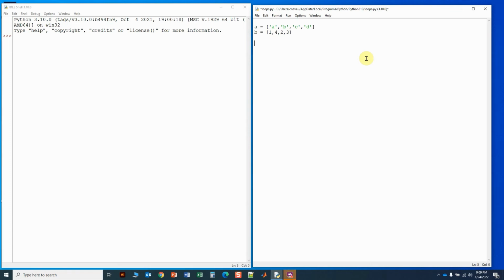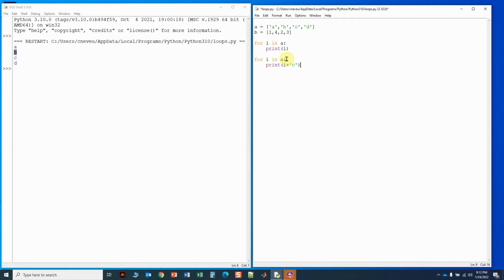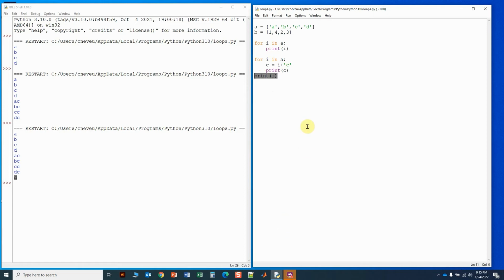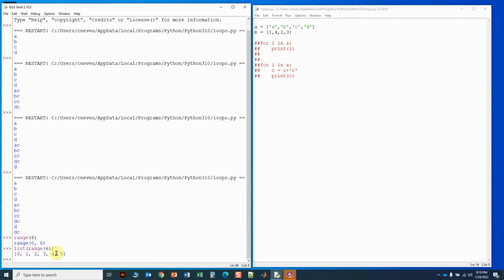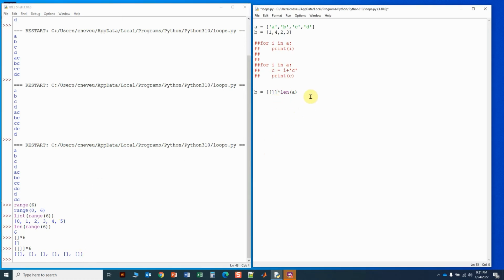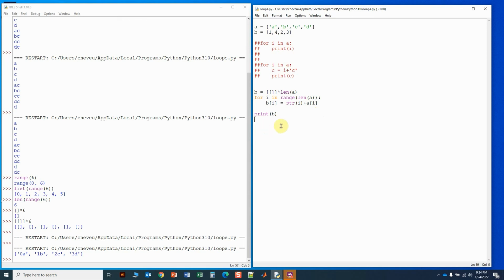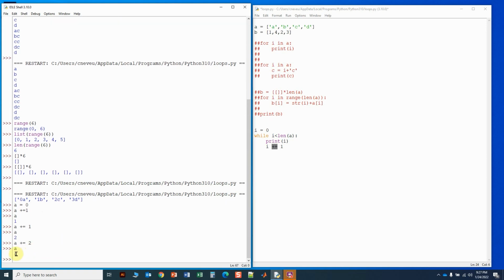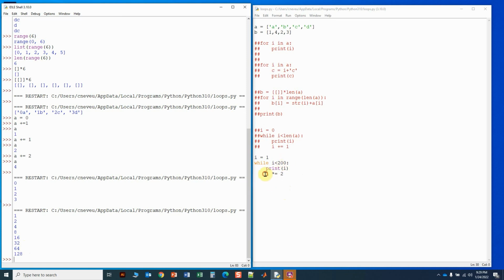Python for loops and while loops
A video tutorial explaining for loops and while loops in Python